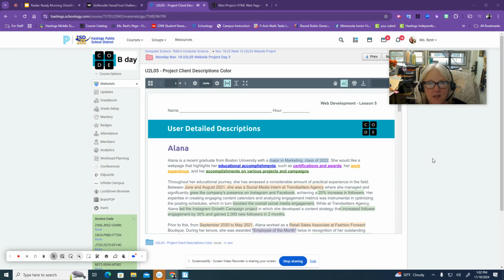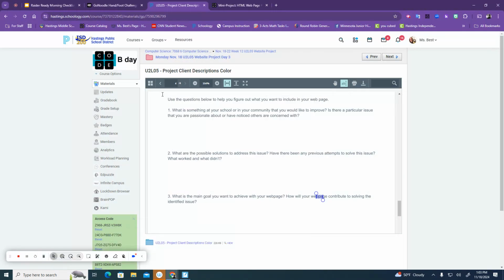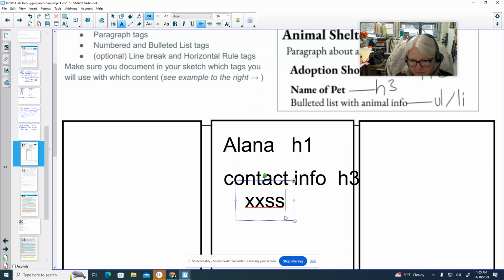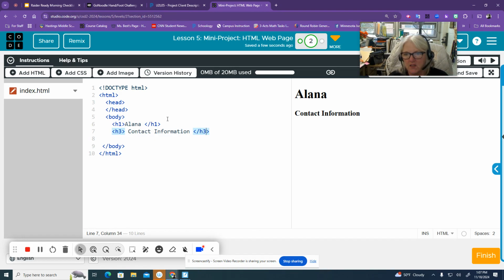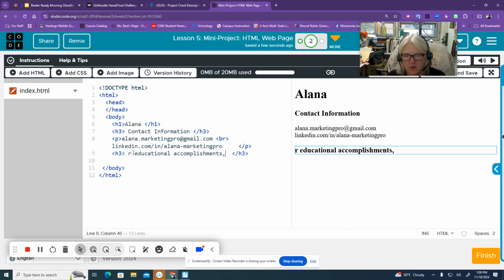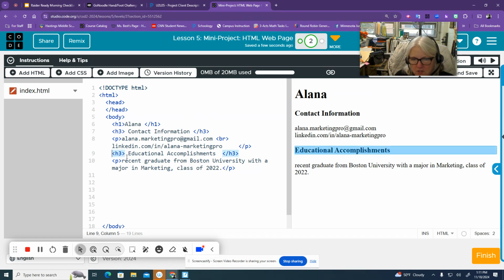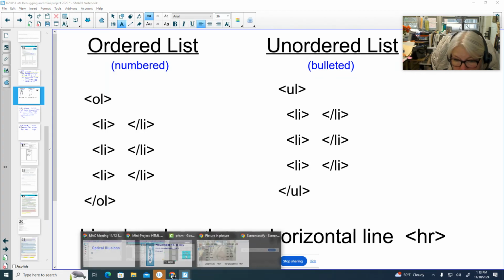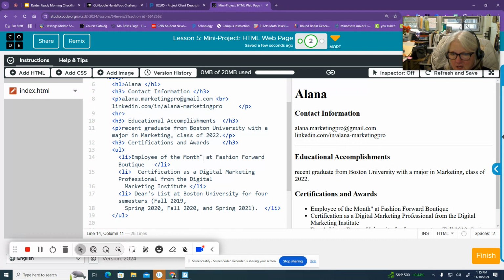U2L05 Website Project - Getting Started